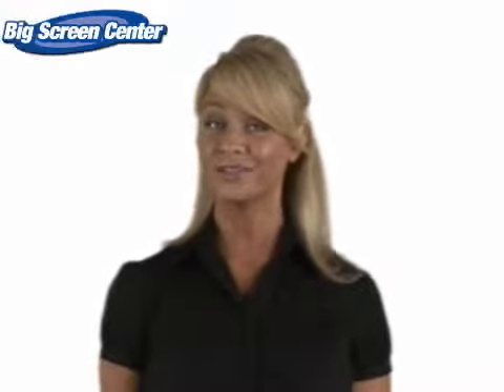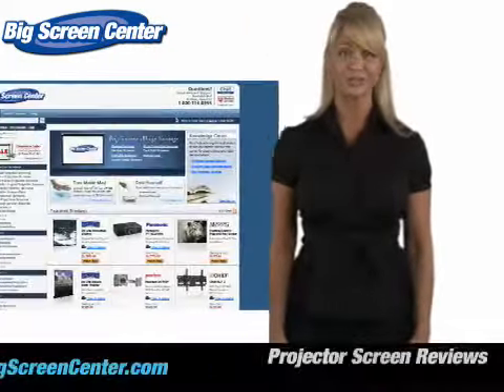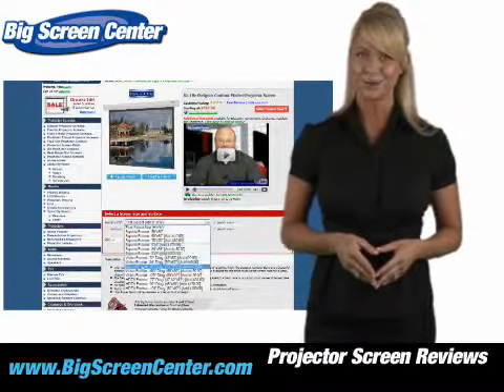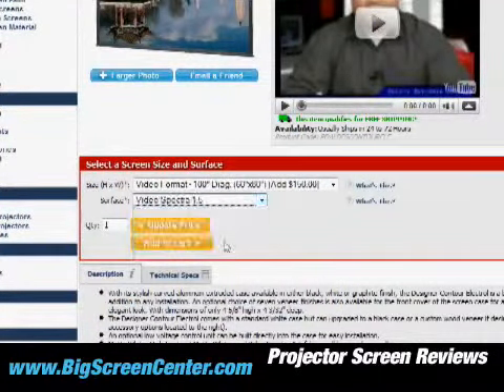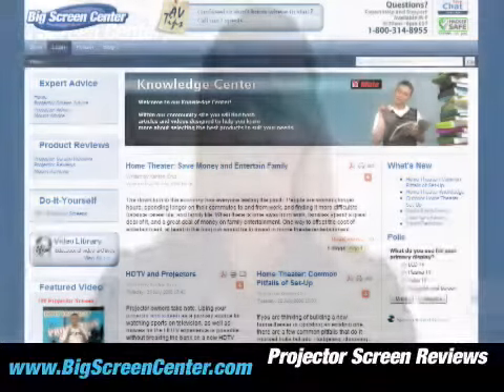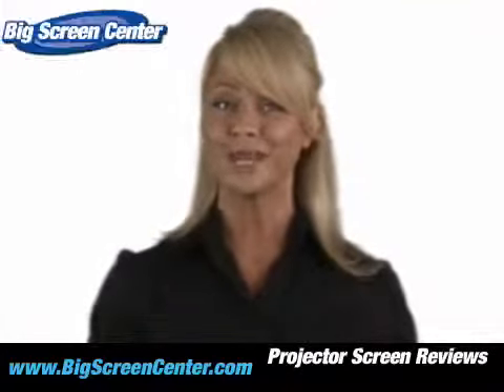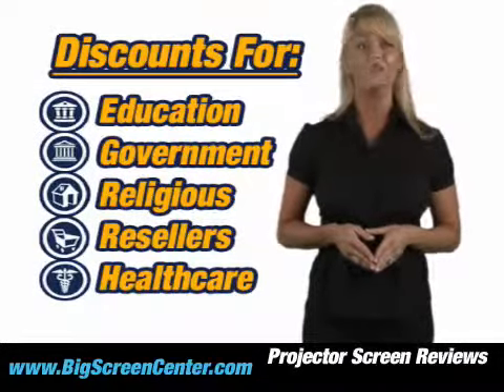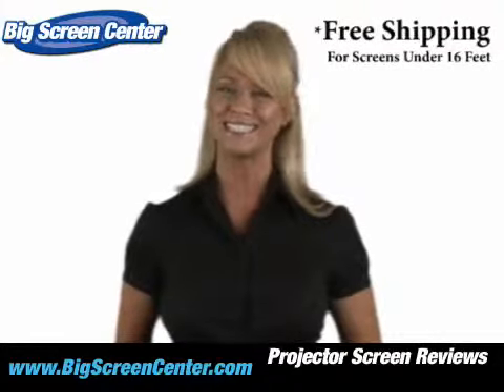Projector Screen Reviews